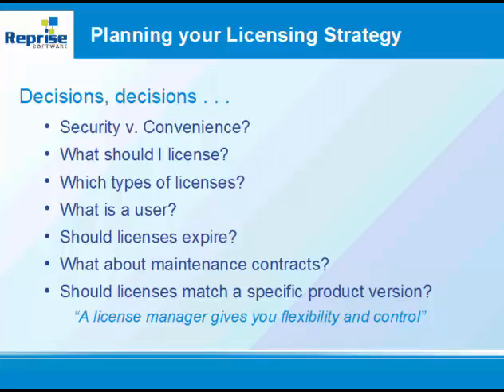Best practices part 2 - your users want to get their work done